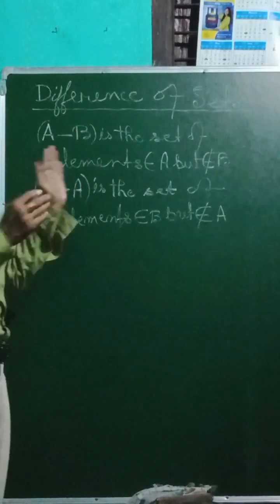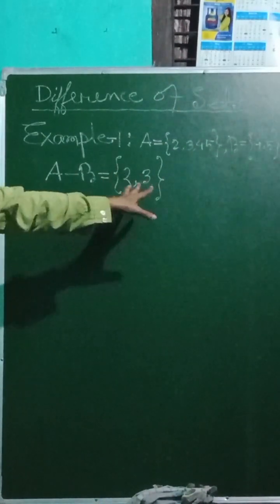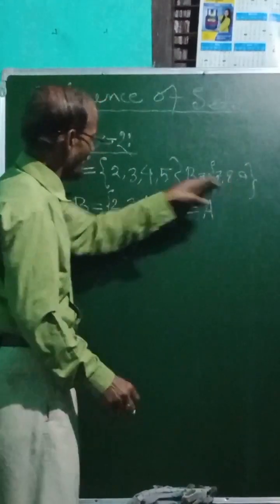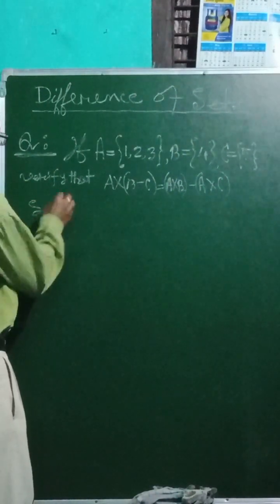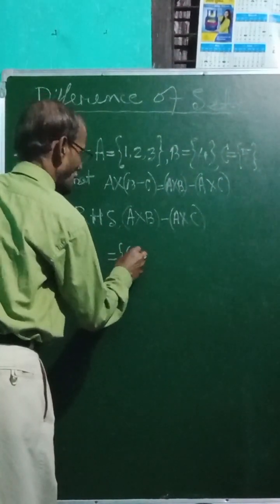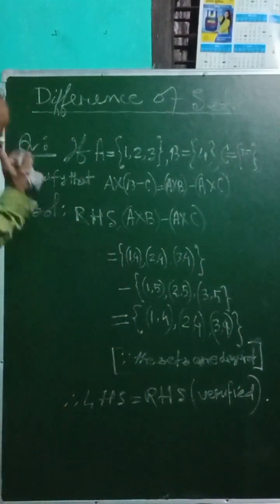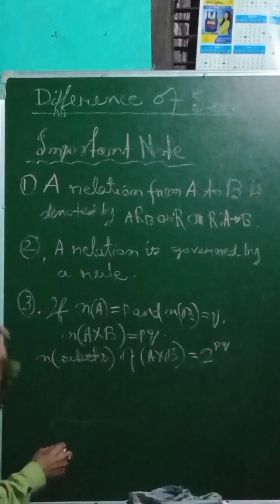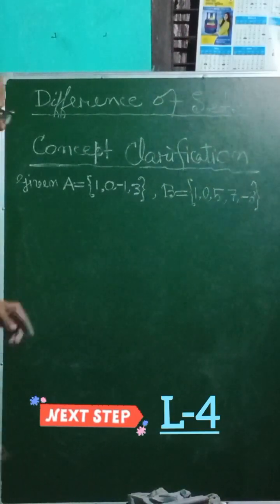Relation and Function || Class XI Maths/Chapter-2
Some of the articles of this video will appear in the next video in the printed format.

Required Queries:
relation and function class 11 maths
relation and function class 11 chapter 2
class 11 relation and function cbse/ncert
difference of sets class 11 maths chapter 1
class 11 maths chapter 2 question and answer
class 11 relation and function in english
modern academic studies

Regretting for some inconvenience arising in the video in my beginning set up. This will be shortly taken care..